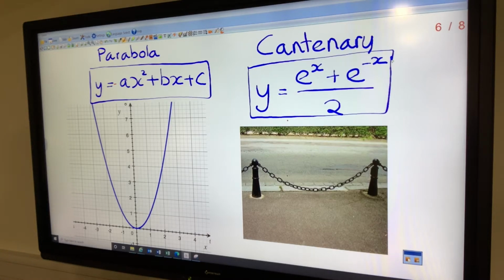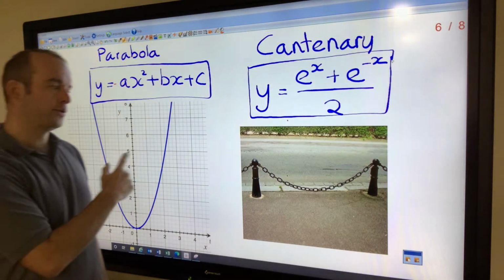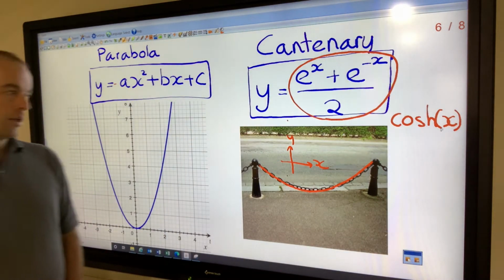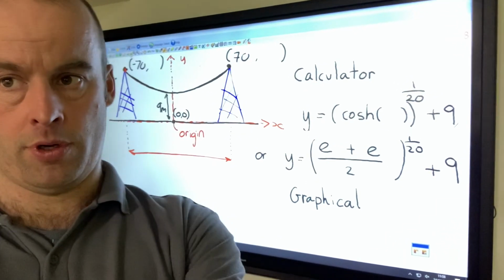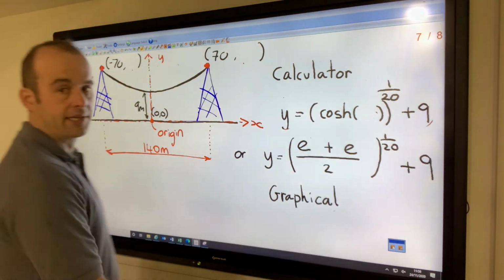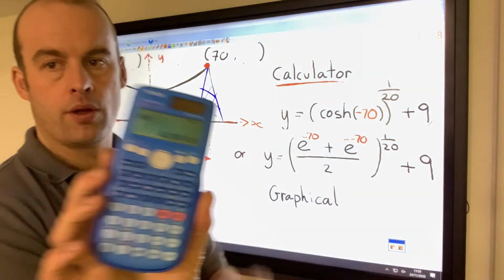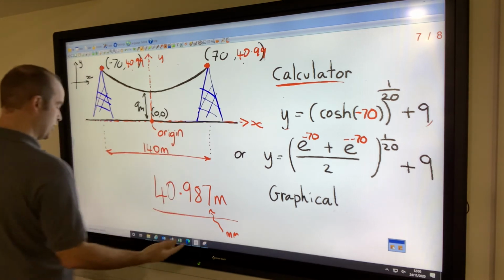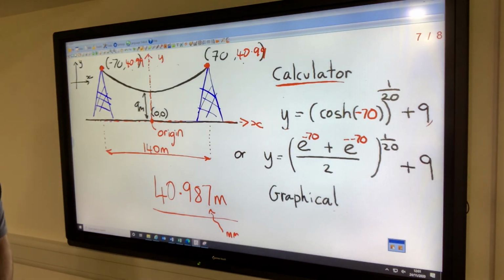My Movie 3